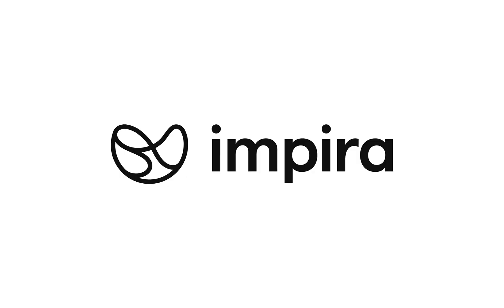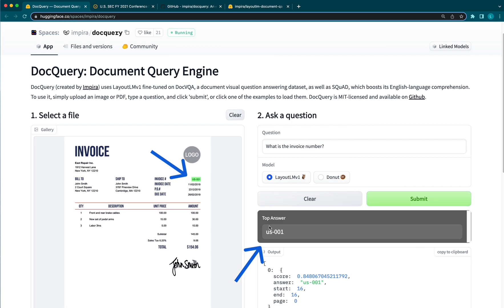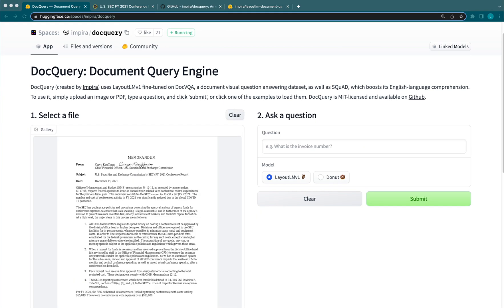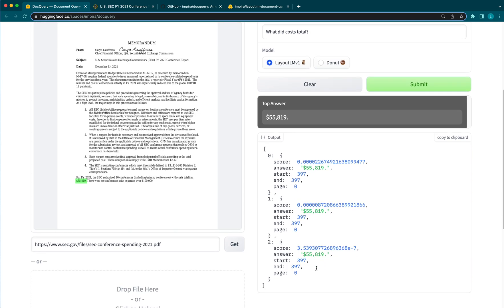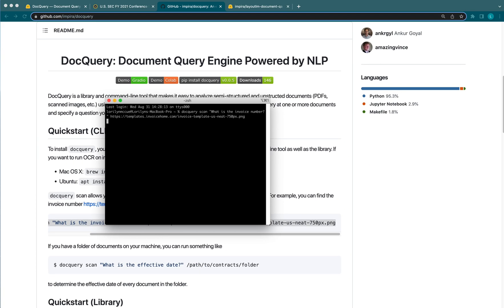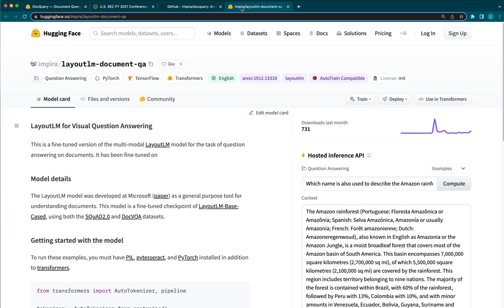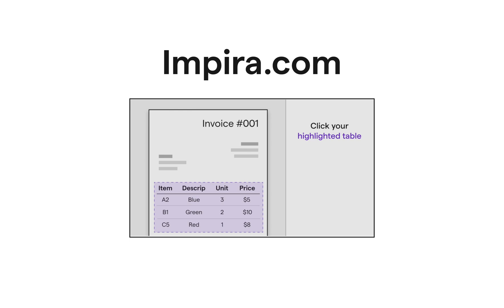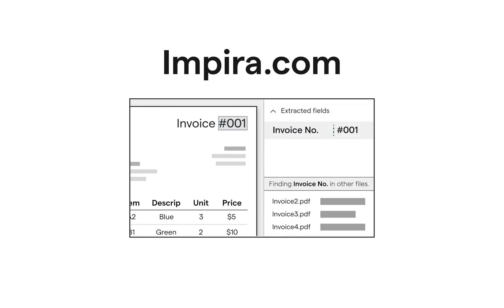Introducing DocQuery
Introducing DocQuery, an open source tool that lets you ask questions about documents.

0:00 - Introduction
0:12 - DocQuery demo on Hugging Face
0:28 - Using DocQuery for contracts and unstructured docs
0:53 - Top predictions via JSON object
1:01 - DocQuery as a library and command line tool
1:22 - Learn more about the model, LayoutLM
1:40 - Next level data extraction with Impira